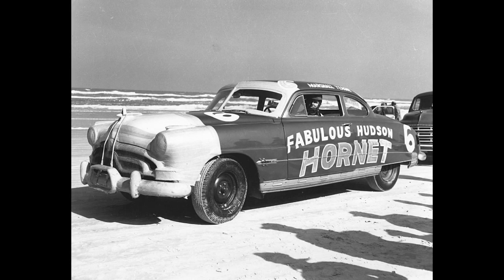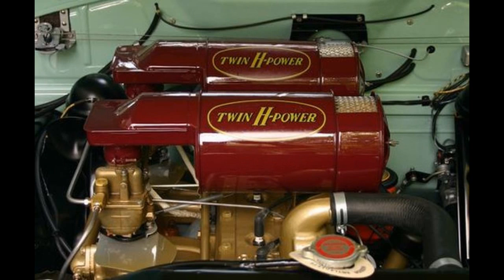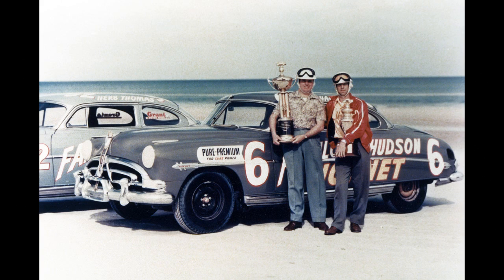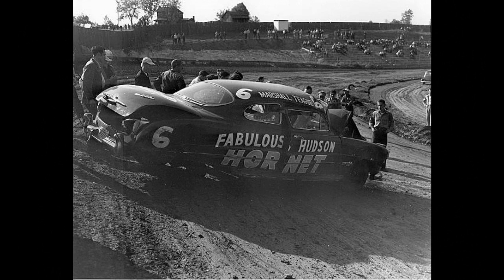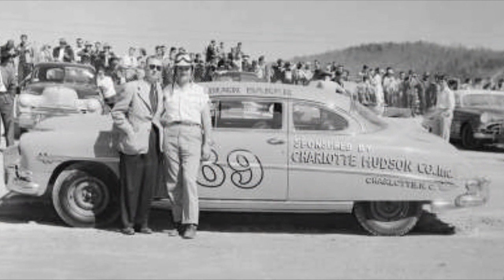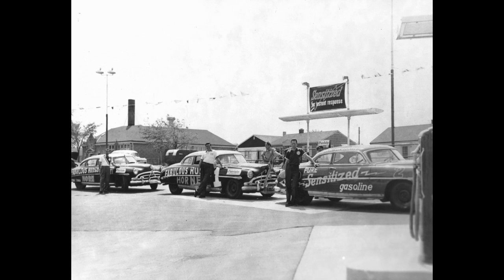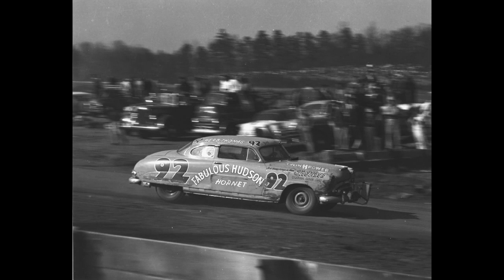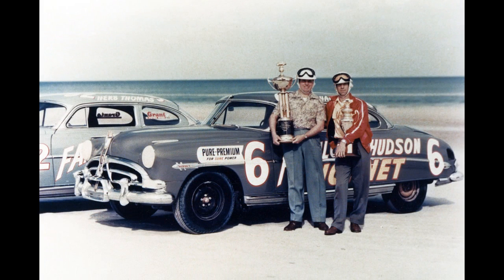The Story of the Hudson Hornet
The NASCAR Cup Series during the 1950s was drastically different, there was no Daytona 500. and the dominance of Ford and Chevrolet were still a decade away. But one small motor company took the sport by storm and achieved something that may never happen again.